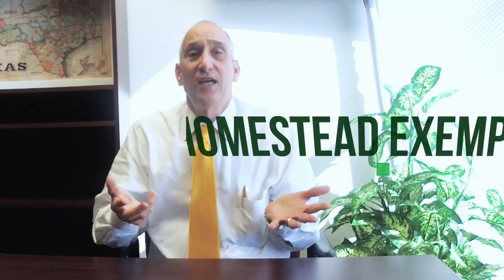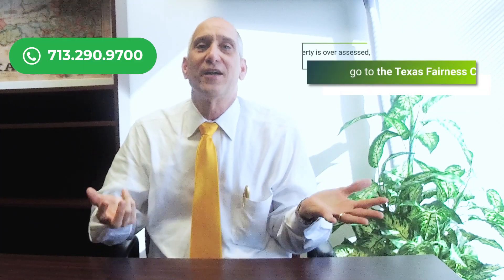Homestead Exemption Will Protect You From Property Tax! | O'Connor & Associates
Homestead exemption is an exemption that could save you a lot of money. It's available to everyone in the county, but not everyone knows about it. The homestead exemption can help you reduce your property tax by 5 to 20 percent. All you need is the form and a few minutes of your time. You can safely fill out an application for a property tax exemption and attach your driver's license to it without spending any money. To know more ➡️